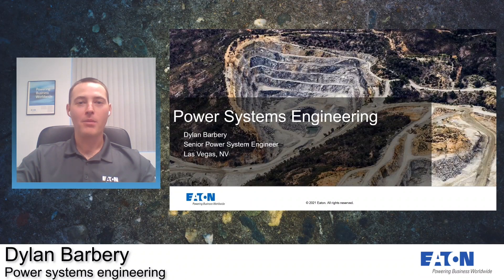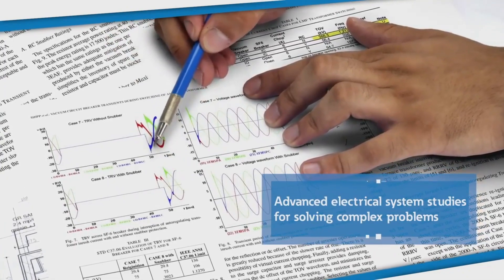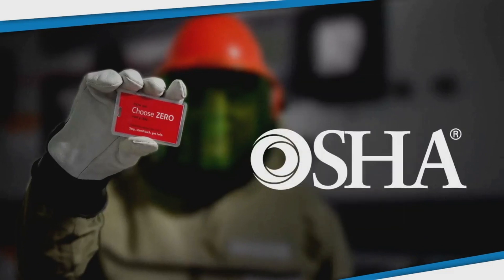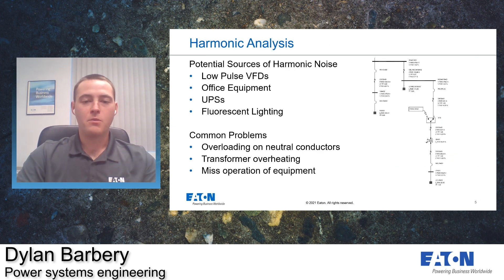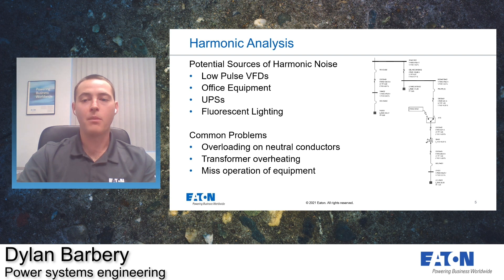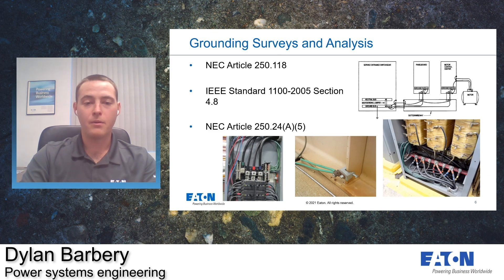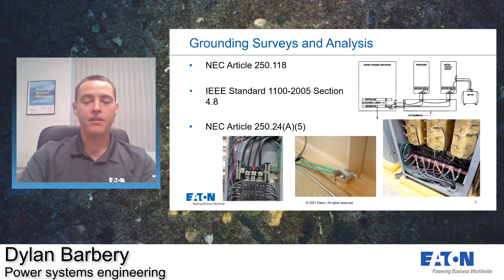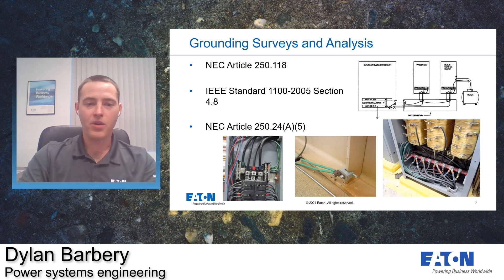Understanding power systems engineering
In this video, our expert Dylan Barbery outlines the capabilities of Eaton's Power System Engineering group through a series of project examples.